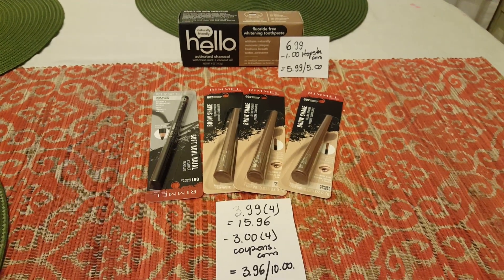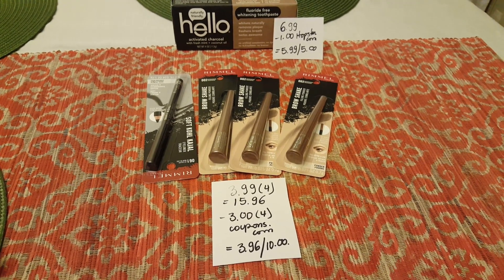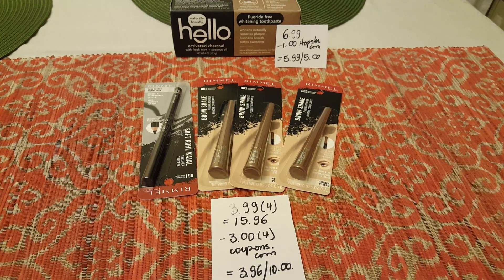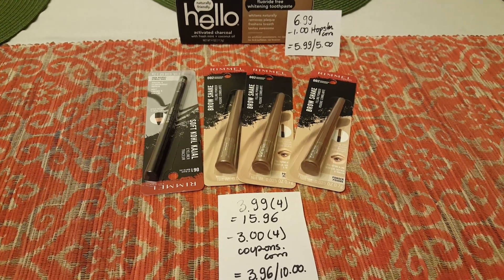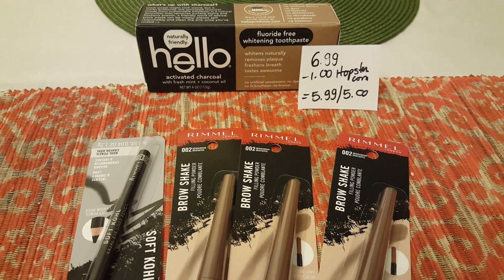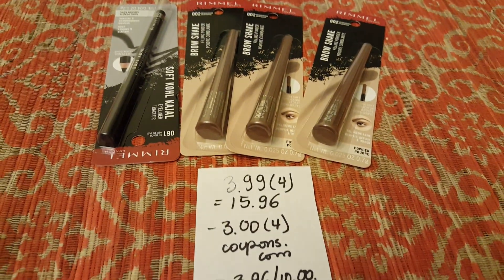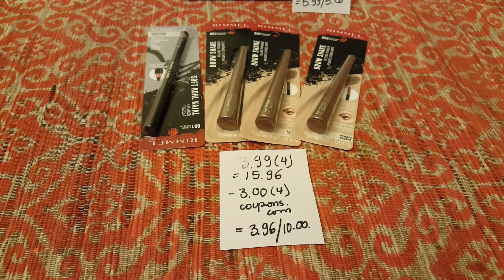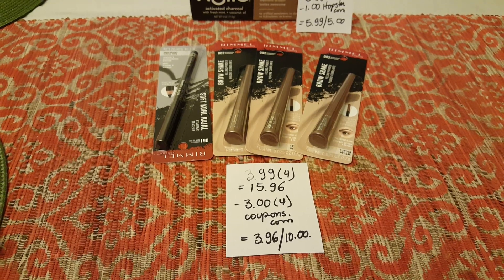Rite Aid deals 9/10/18